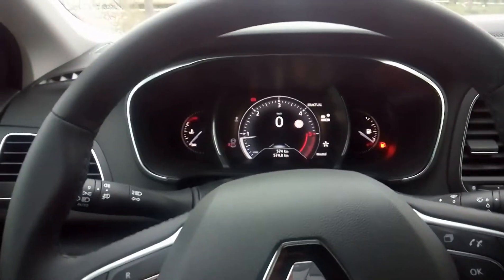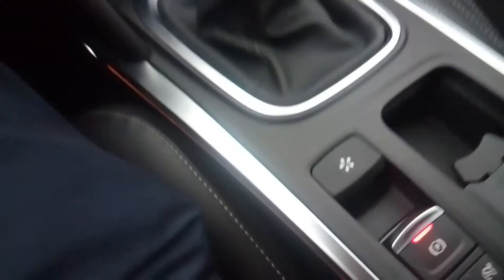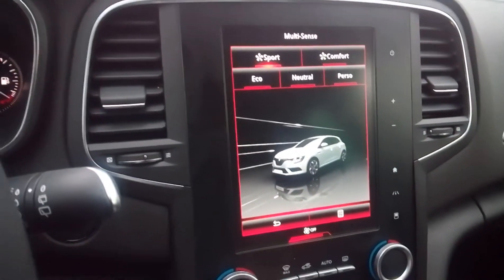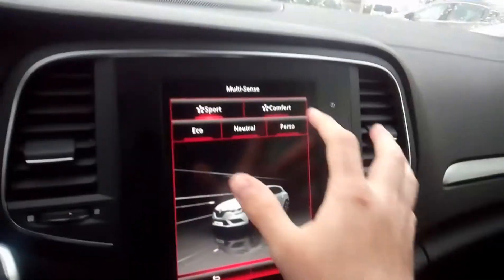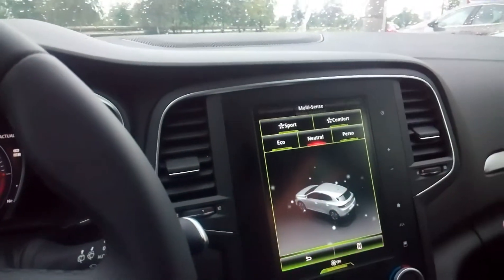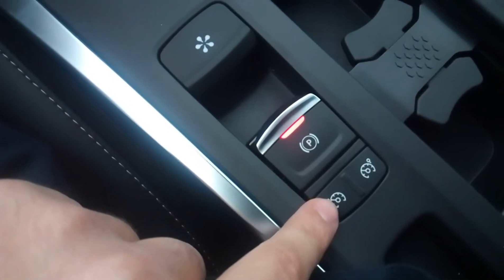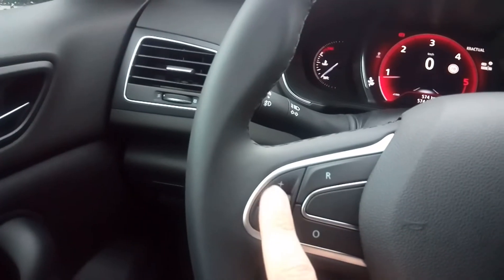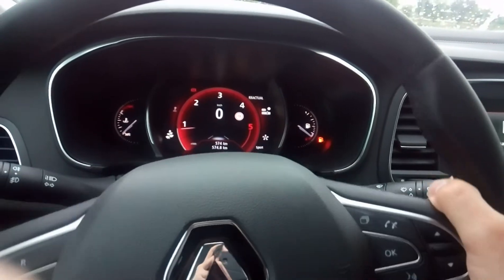RENAULT MEGANE 2016 INTERIOR WALKTHROUGH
The Car Guy salutes you! Have a great day!

If you own any of these videos message me and I will remove it